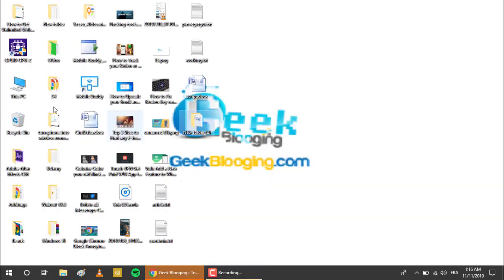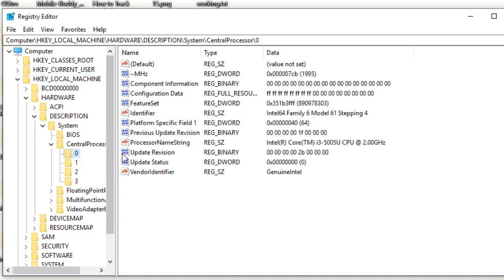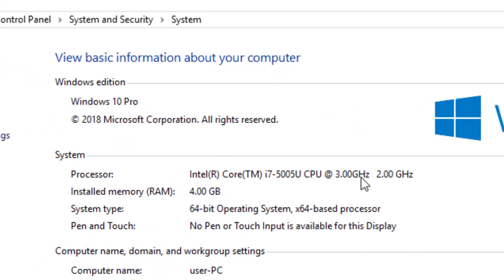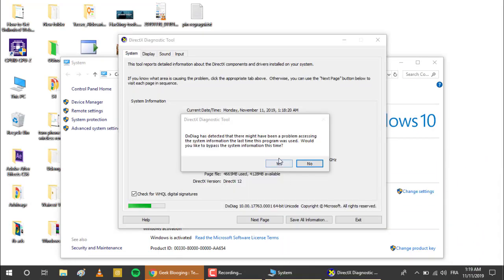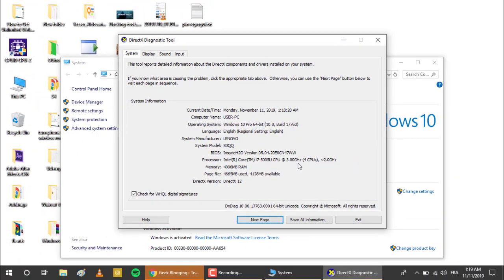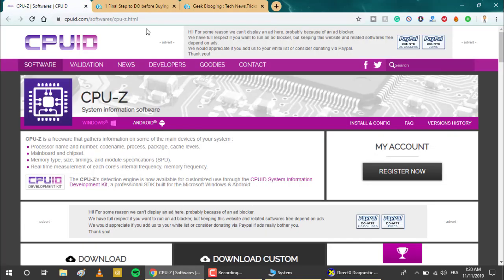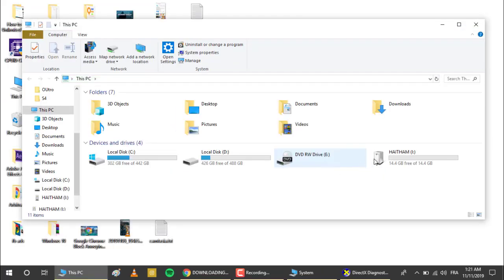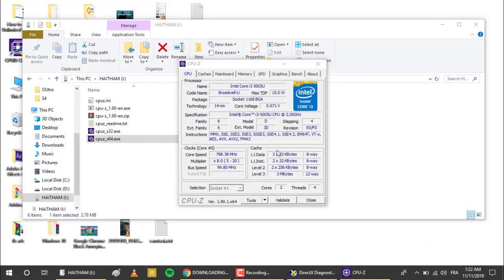DON'T GET SCAMMED when Buying Used PC [Fake CPU Configuration]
Check out my blog-post to find all useful information and used

If you are willing to buy a used computer, whether it is a desktop or laptop computer, I advise watching this video before buying any computer because you may get scammed if you haven't heard of this trick yet.

Keywords to find this video: how to display fake cpu configuration on system properties permanently,how to change processor name in system properties permanently,how to change cpu info in system properties,fake ram size in system properties,how to edit ram in regedit,fake your specs,to prank your friends using fake cpu configuration,windows tricks,windows 10 tricks,how to change system configuration using regedit,tricknology,cpu configuration change tricks,regedit,cpu,intel,amd,spoof cpu,change cpu,processor,windows,task schedule,task scheduler,change cpu name,change processor name,registry,.reg,registry editor,edit registry,how to fake cpu,how to fake cpu on pc,fake cpu configuration,fake cpu configuration on system properties,display fake cpu configuration,display fake cpu configuration on system properties,how to display fake cpu configuration on system properties,how to make a fake cpu on properties,how to change cpu on system properties,fake cpu on windows properties,how to fake cpu on windows properties,fake cpu information,fake cpu information on windows properties,how to edit system properties and processor name on windows in hindi | urdu,hindi,windows 7,siddhant gour,cyberstair,learn hacking in hindi,change processor name in windows,edit system rating in windows,how to change brand logo in windows,how to get fake windows properties,hack windows properties,how to change windows rating,windows ki rating ko kaise edit kare,convert i5 to i7 free,windows fake ratings,windows edit hindi,used laptop,is buying a used laptop worth it,used laptop buying guide,how to buy a used laptop,best used laptop,best laptop,best laptop for students,best gaming laptop,best budget gaming laptop,best budget laptop,best budget laptop for students,budget laptop,best laptop 2019,before you buy,mark spurrell,used,preowned,guide,computer,laptop,macbook,air,pro,macbook air (computer),tips,tutorial,sales,scam,beware,password,bios,cmos,spyware,virus,old,obsolete,good,deal,bad,bargain,pawn,shop,new,stolen,broken,con,artist,dell,compaq,apple,hp,sony,toshiba,windows,lie,lies,liar,craigslist,ebay,test,hardware,software,dvd,keyboard,wireless,power,cord,adapter,missing,ebay,used,computers,laptops,buying cheap laptops,how to,buy,tips,secrets,thinkpads,latitude,elitebooks,dell,lenovo,hp,affordable,under 100advice for buying a laptop,never buy a laptop,cheapest laptop to buy,which laptop should i buy,laptop buying tips,how to buy a used laptop tips,best laptop to buy for students,laptop buying guide for students,best student laptop buying guide,cheapest place to buy laptops,never buy a gaming laptop for college,laptop buying guide for college students,dell inspiron,asus laptop,toshiba laptop,pc specialist